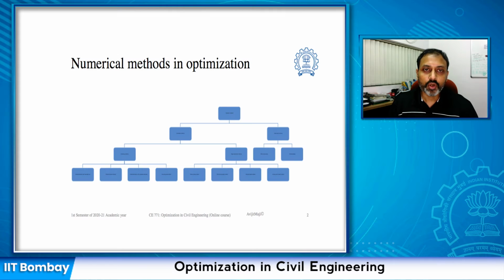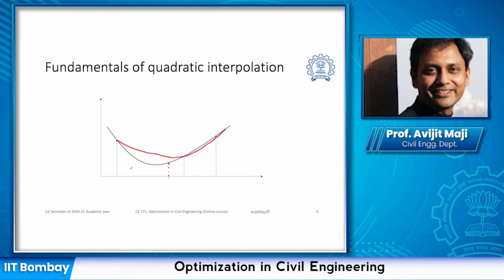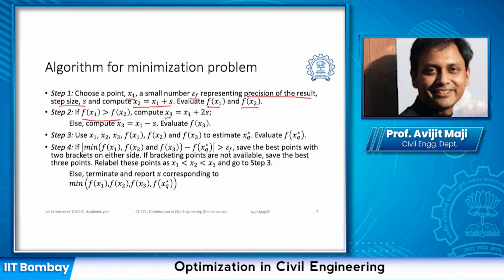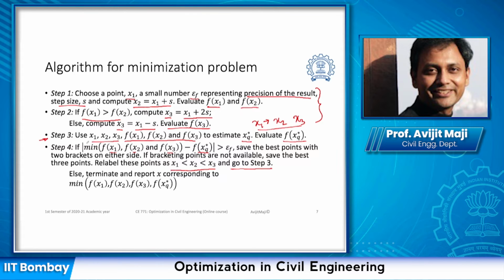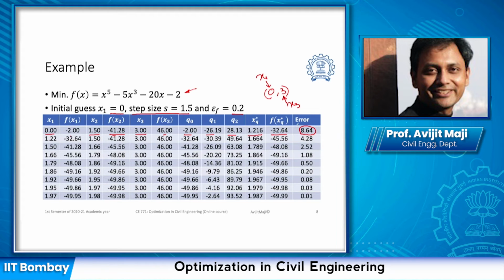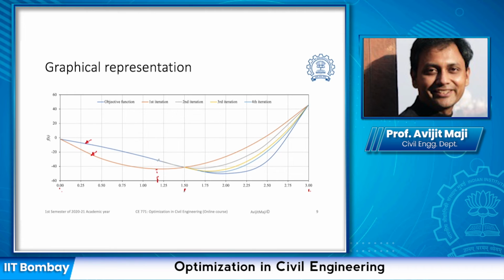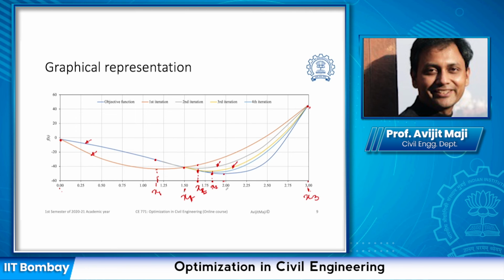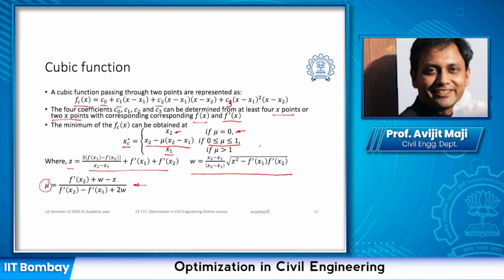Numerical Methods in optimization: Lecture-13A